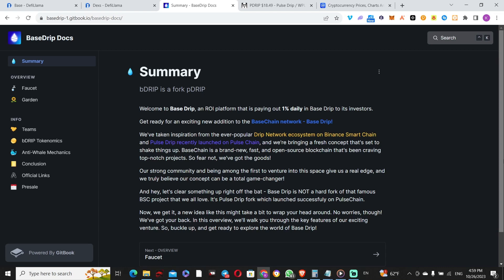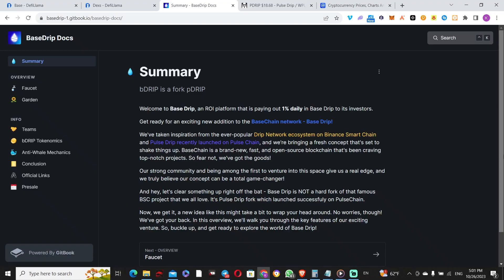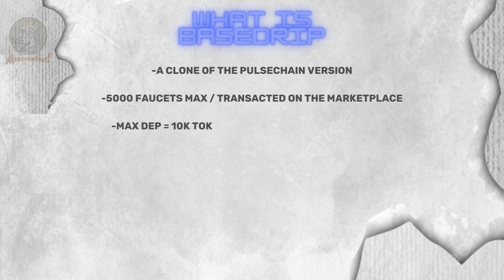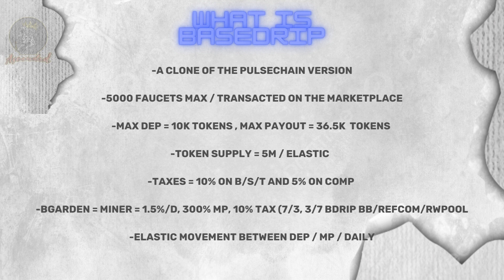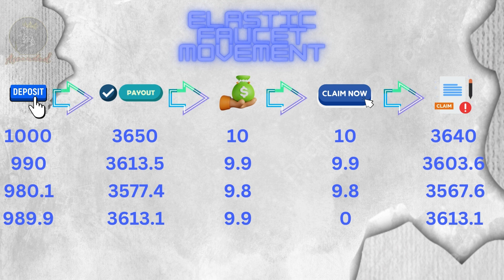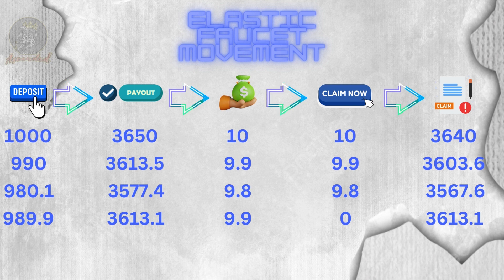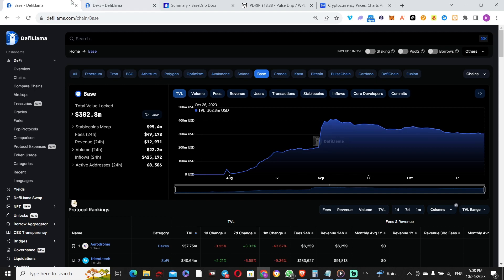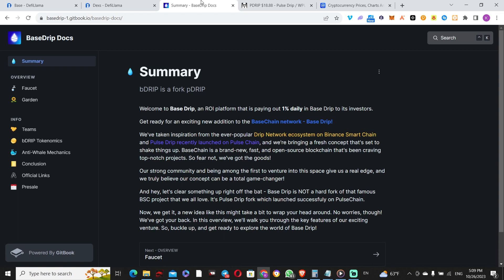A Version Of the Drip Network Is Launching On BASE ETH L2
Go ahead and join my Telegram community, where we share strong upcoming and ongoing projects as well as insights into Crypto in general. A bunch of cool guys hanging out in
a room where you can express yourself freely:

Thank you once again for tuning in!

You can reach out on TG "@RoyAscended", if you have any comments, questions or any project exposure.